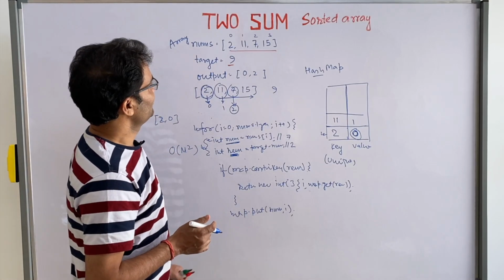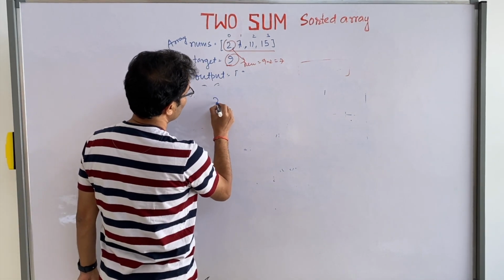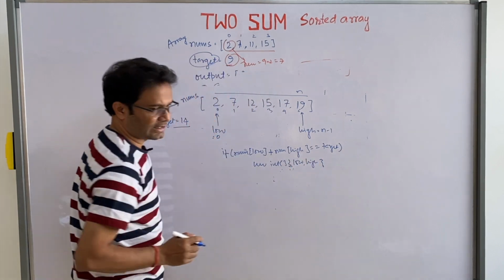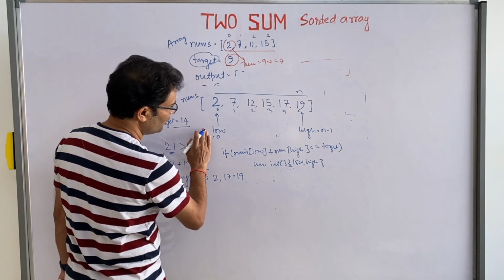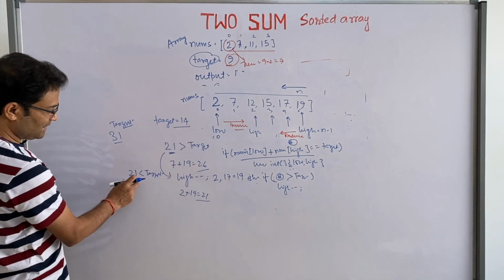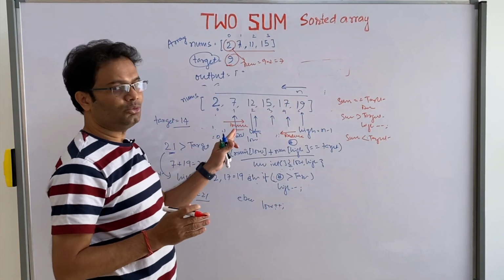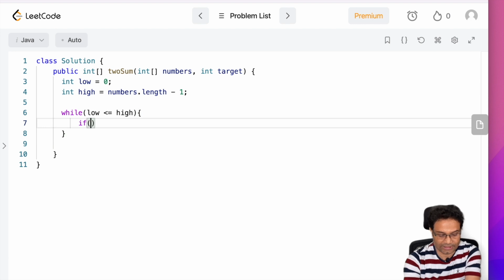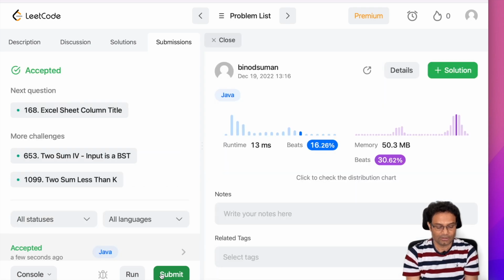Two Sum II Problem | Input Array is Sorted | Two Pointers | Leetcode 167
Explained what is two sum problem then what is the basic approach.
Explained why we should change our logic if input array is already sorted.